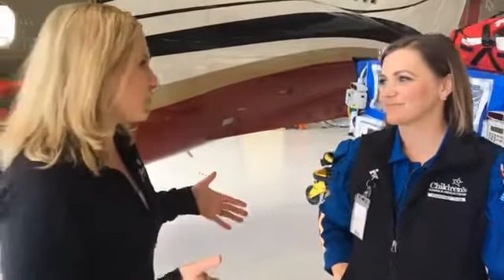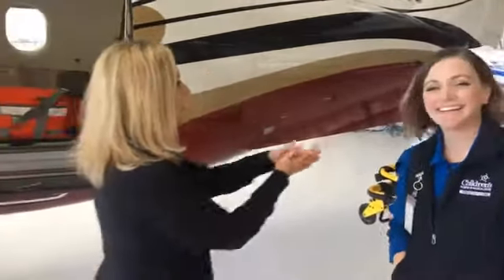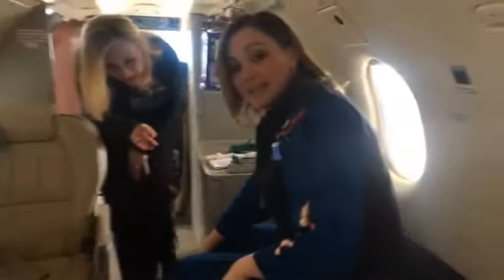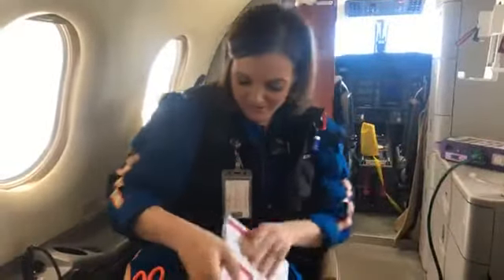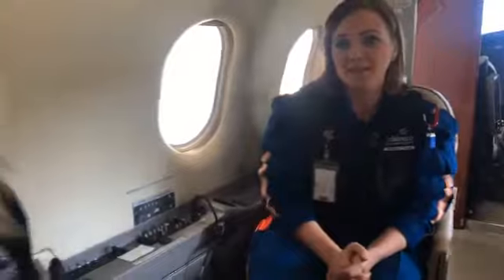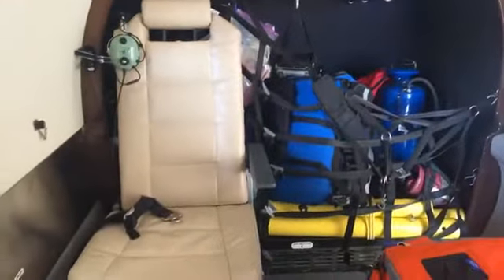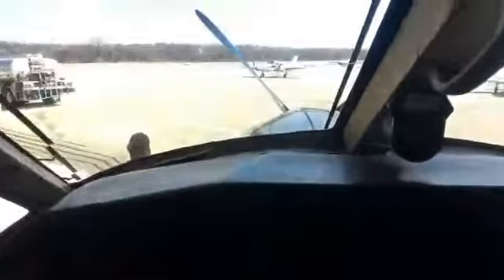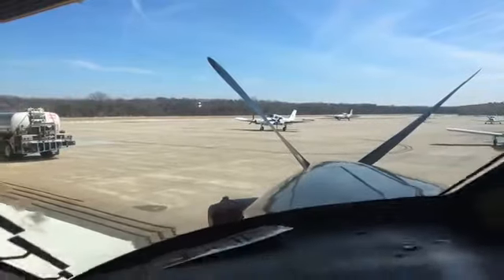Facebook LIVE - Behind-the-Scenes with Children's Transport Team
LIVE Behind-the-Scenes with Children’s Critical Care Transport Team - See inside our fixed wing plane specifically outfitted for children & learn about our life-saving work.